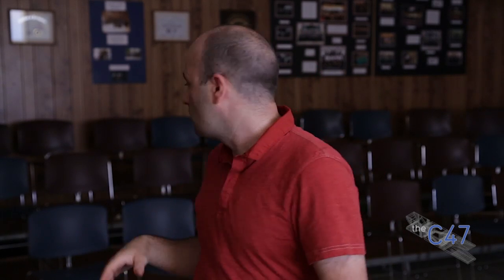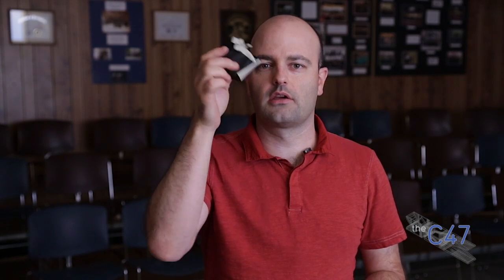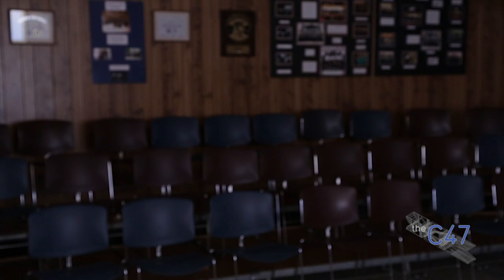Gaffed Glare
theC47 PRODUCTS

VLOGGING KIT

LIGHTS
Aputure MX

CAMERA KIT

CANON 24-70mm

CANON 70-200mm

SMALLHD MONITORS

ATOMOS SOLUTIONS

RODE NT55

APUTURE LIGHTS

FIILEX LIGHTS

FUJIFILM X-E3